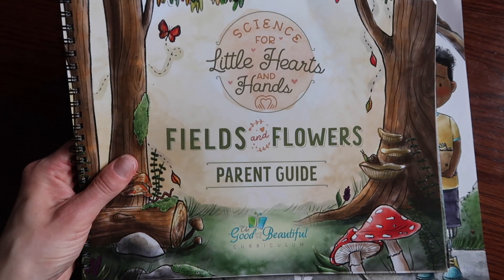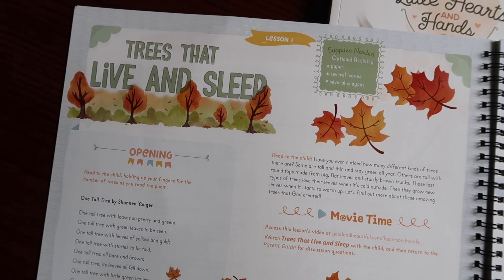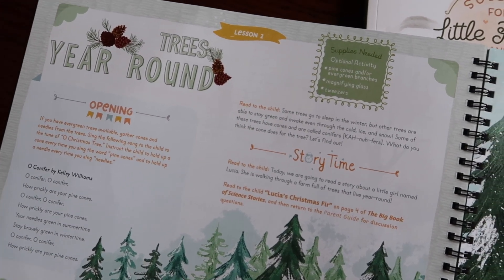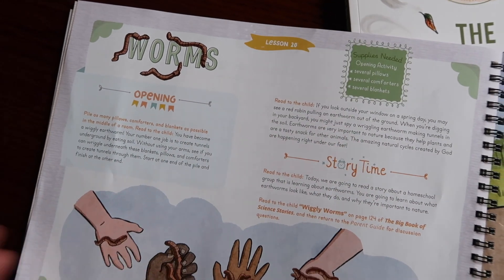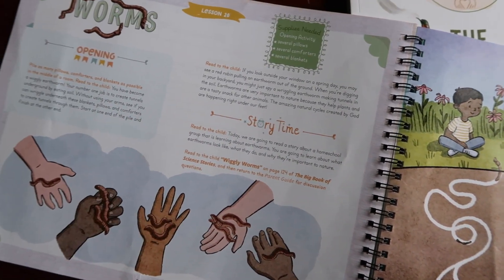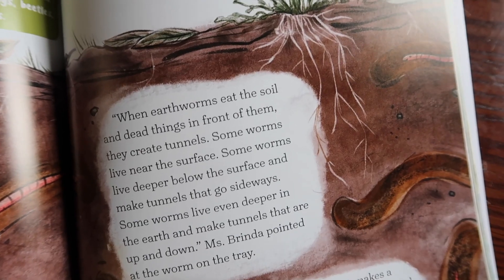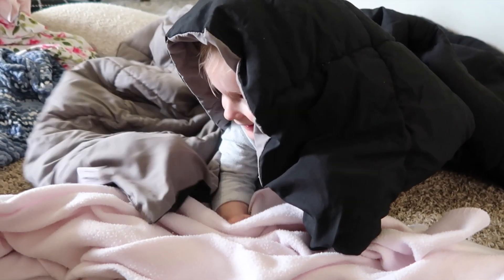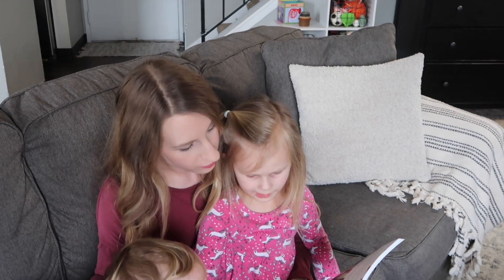THE GOOD & THE BEAUTIFUL **NEW** SCIENCE CURRICULUM // Science For Little Hearts and Hands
THE GOOD & THE BEAUTIFUL **NEW** SCIENCE CURRICULUM // Science For Little Hearts and Hands // Do a Lesson With Us!

Hi friends! Today I'm excited to bring you along with us as we do a lesson in The Good and the Beautiful's brand new Science For Little Hearts and Hands curriculum! (This new level was released in April 2022. This curriculum is a gentle introduction to science for ages preschool through 2nd grade. The over-arching focus of this curriculum is Fields & Flowers. It includes 30 all-new lessons plus a Big Book of Science Stories, and today we're bringing you along with us as we do one of the lessons!)

LINKS FROM TODAY'S VIDEO: *I try to list these in order of appearance in the video!
Science For Little Hearts and Hands (NEW science curriculum, for ages preschool-2nd grade)
The Good & The Beautiful NEW Kindergarten Prep Level Language Arts Curriculum

If you're new here, welcome! I'm Hannah. I'm an elementary teacher turned stay-at-home mama. My husband Bjorn and I live in Minnesota with our children, Sophie (4 and a half) and Soren (2 and a half). I'm passionate about intentional living, motherhood, and homemaking. I've blogged for years over at Just Bee and have now added YouTube to my list of hobbies! :) Follow along as we savor joyful moments in the midst of life's hustle! Thanks for joining us - I'm so glad you're here!

COMMENT POLICY: This is meant to be a positive, uplifting space. Any comments that are seen as hurtful, rude, unhelpful, or negative will have to be deleted. Thank you for understanding!